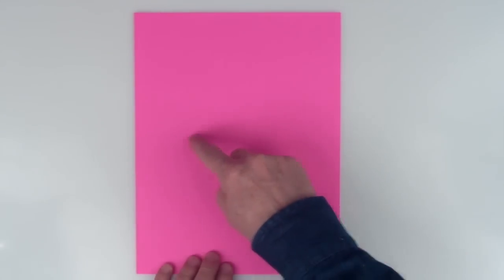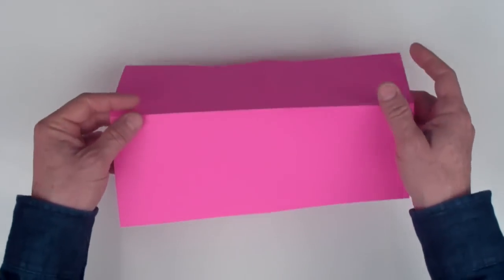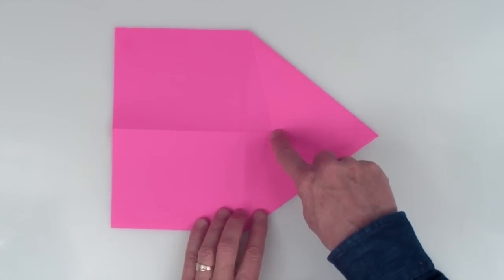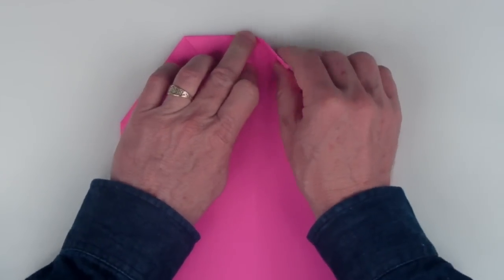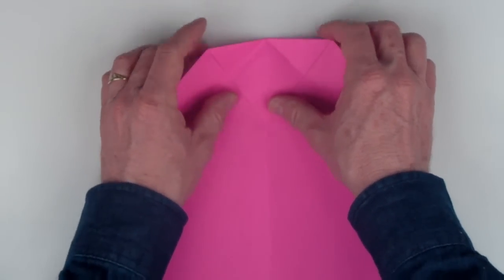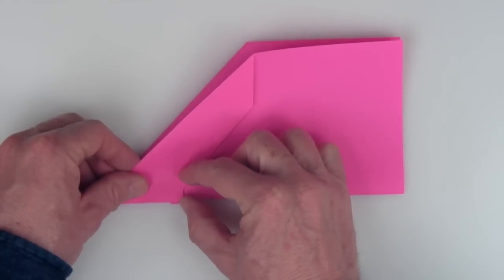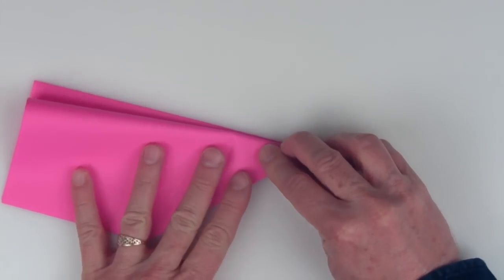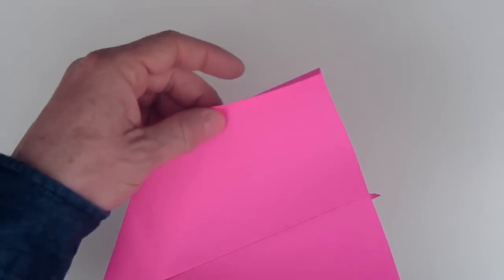The POWERUP Trainer - By John Collins 'The Paper Airplane Guy'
We love paper planes, and we know you share our passion
To give you a taste of John’s passion for paper planes, check out this tutorial on folding an exclusive design he created for POWERUP 3.0 beginners.
It’s an easy-to-fly design, and the video has some of John’s awesome expert folding tips sprinkled in. The design is called The POWERUP Trainer.